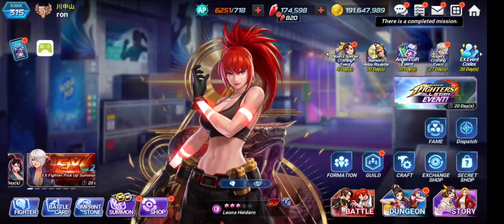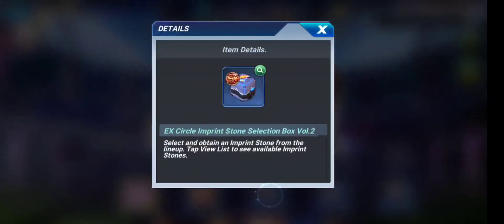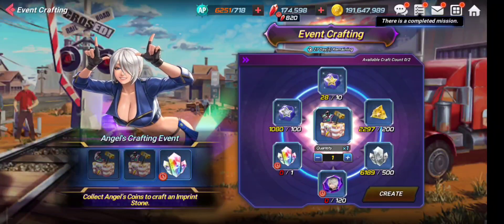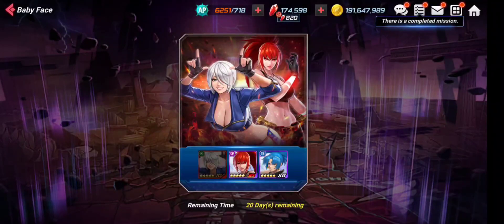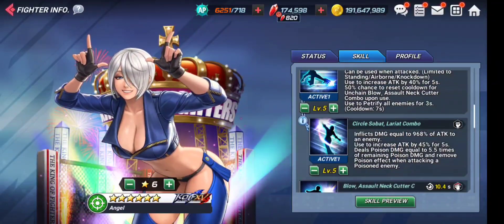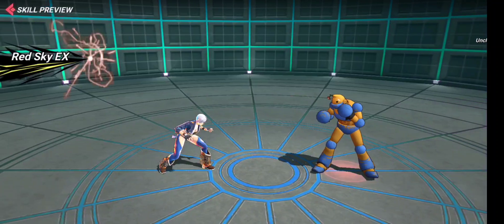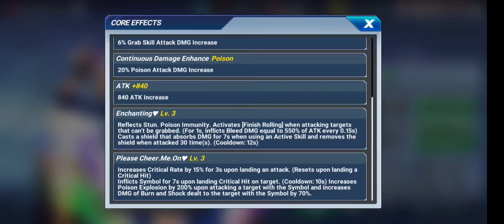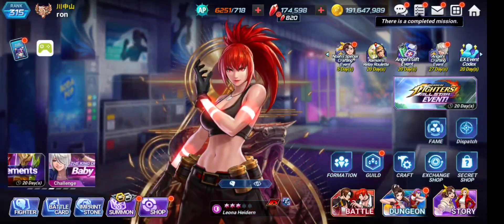How Good They are? EX Vol 2 Review | Ex Angel & Ex Leona & Set Cards | The King of Fighters All Star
Hello friends, today we will review EX Volume 2 with Ex Angel and EX Leona. We will talk about the new update, characters, battle cards and Imprint stones. Here we go!

How To Use Gold Border Characters in kofas / What are the best gold border characters in kof all star